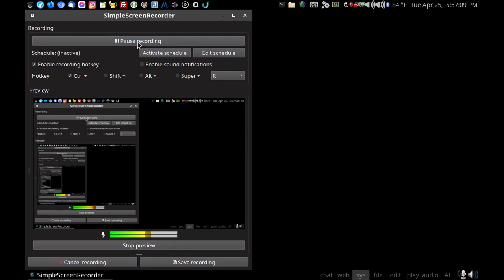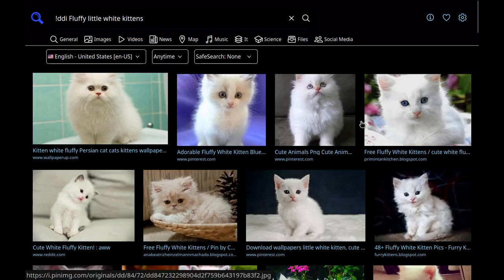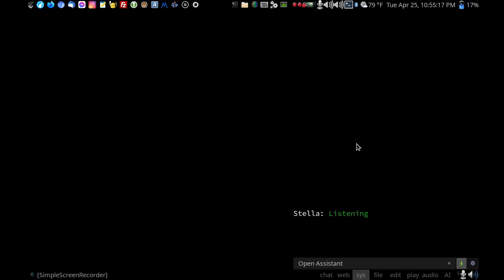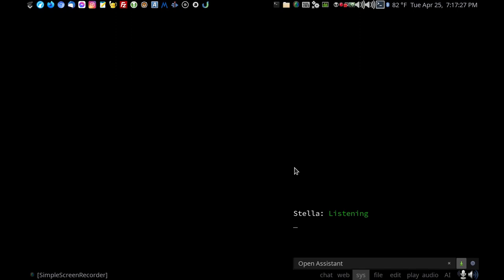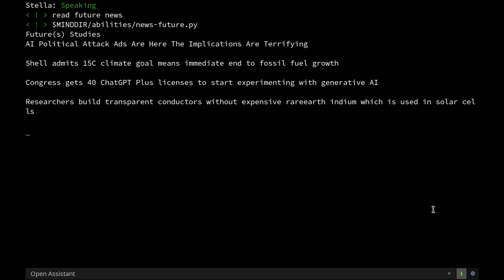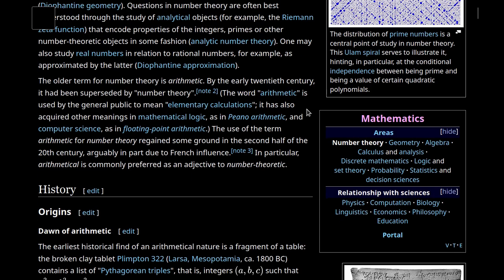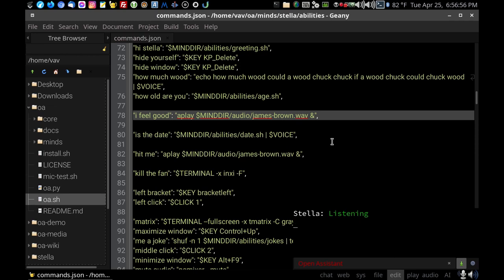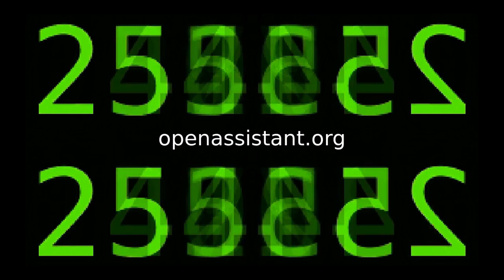Open Assistant - Open Source AI - Version 0.3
Stella returns for 2023! This new demonstration video shows some of the latest Open Assistant abilities, such as offline speech dictation, interactive command editing, news reading, and web browsing via voice